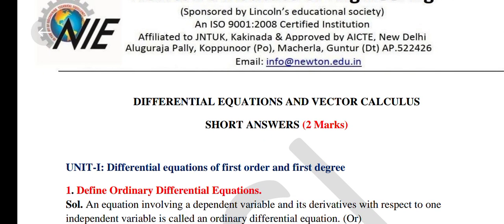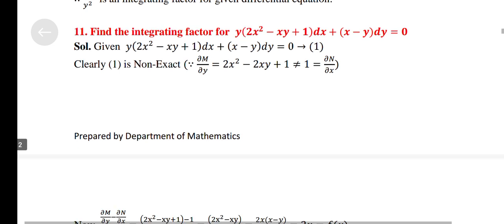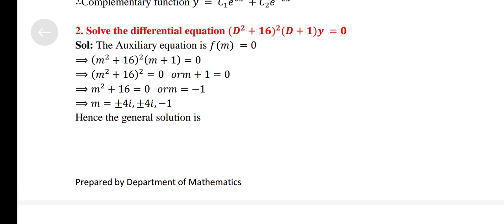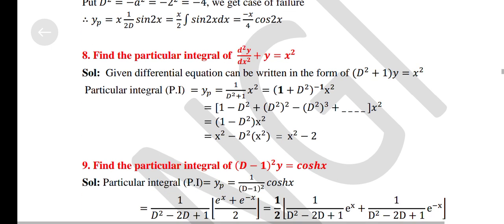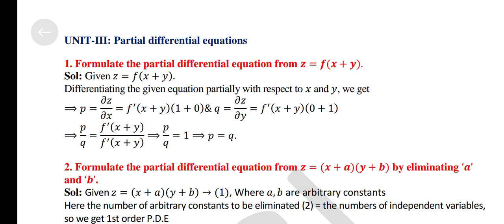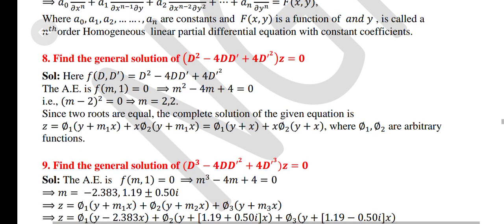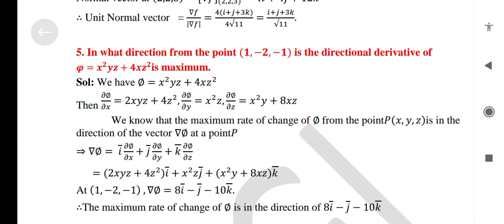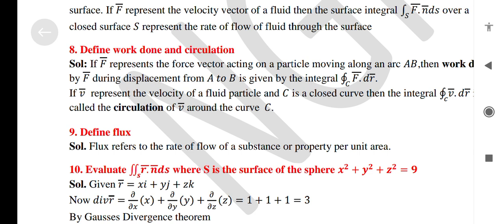differential equation and vector calculas (M2) jntuk 1st btech 2nd sem r23 imp 2marks problems